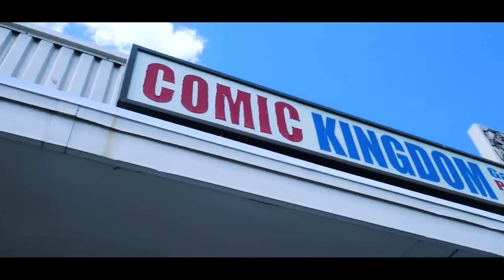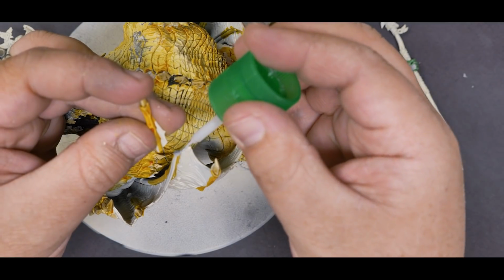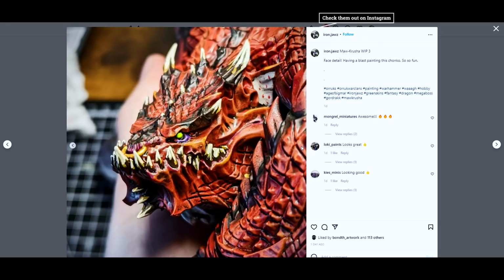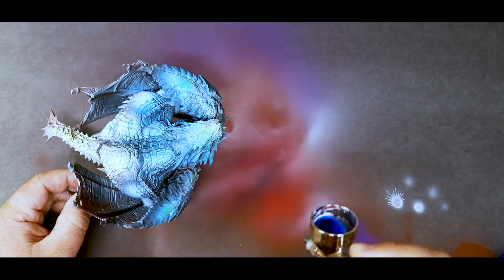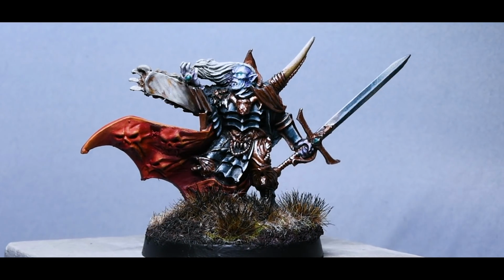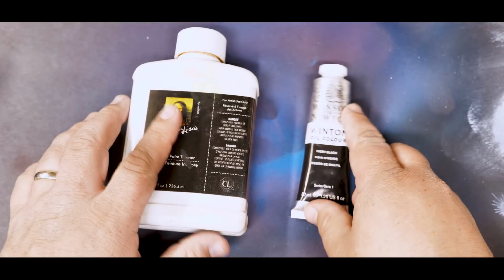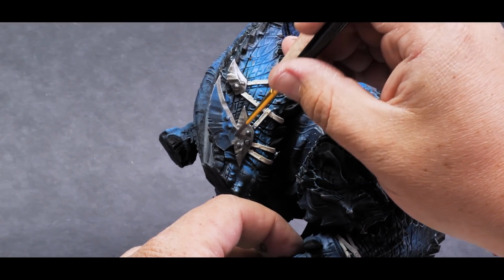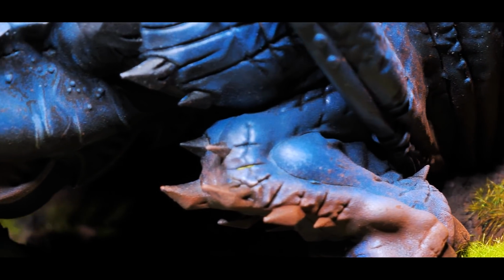Expensive Warhammer is KILLING ME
This week I discuss some pretty crazy reasons why it's so hard to paint large and/or expensive models (Usually those go together don't they). We've all been there, that feeling that creeps in, sometimes even before you open the box. Well I have some tips that may help out!

If you want to read more on Cognitive Distortions check out this wiki:

00:00 - 00:25 Intro
00:26 - 01:34 Oh Yes It Will Be Mine
01:35 - 02:19 Thought Distortions
02:20 - 03:15 Maw Krusha and Puzzles
03:16 - 04:15 Thoughts Creeping In
04:16 -  04:39 Inspiration Generator (IG)
04:40 - 04:25 Filters
04:26 - 06:39 Embrace the Mistake
06:40 - 06:56 Icy Highlights
06:57 - 08:47 RIVENSTONE!
08:49 - 09:46 Emotional Reasoning and the Ugly Phase
09:47 - 11:44 Things are Coming Together
11:45 - 12:02 Pigment Powder
12:03 - 13:18 Finishing Touches
13:19 - 14:13 Important Takeaway
14:14 - 15:10  Icy Maw Krusha!

To share your own work and talk hobby please check out:
Facebook.com/ebayminiaturerescues

Shipping address:
Casey Alden
eBay Miniature Rescues
1050 N Hills Blvd. Unit #60602

1. Diabolical Suitor by Sightless in Shadow
2. Suffocating by Deaf Election
3. Gold in our Pockets by Tigerblood Jewel
4. Epinephrine by Dissidence
5. Detergent by Dylan Sitts
6. Get Back in the Game by Clandestyne
7.